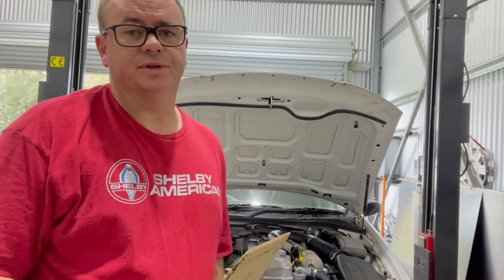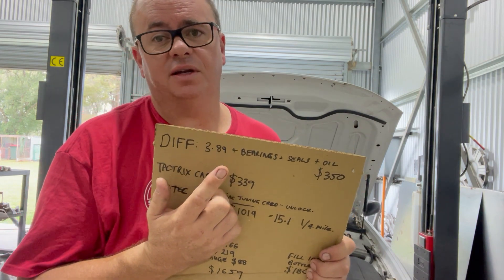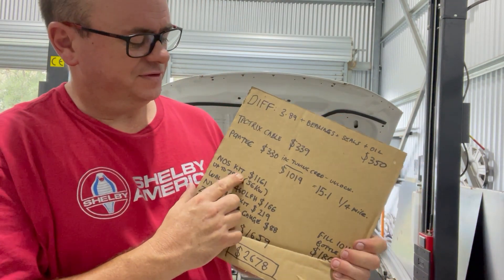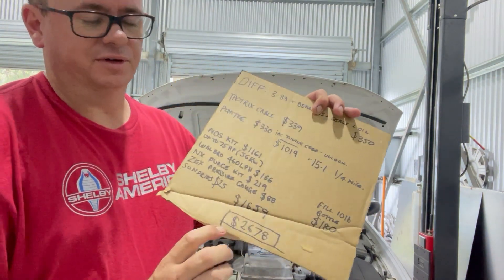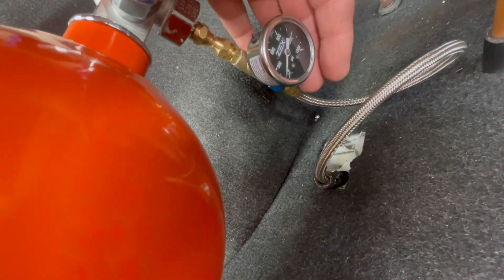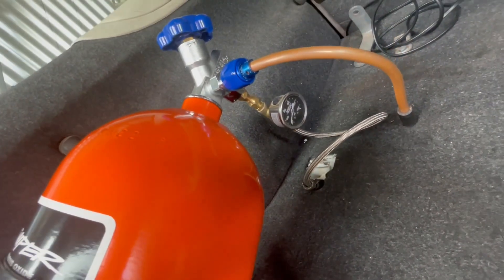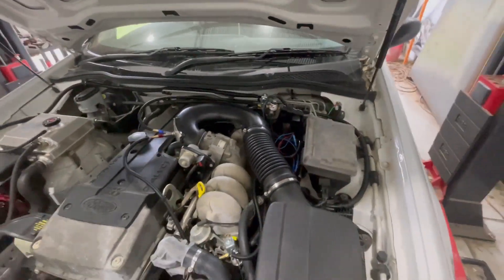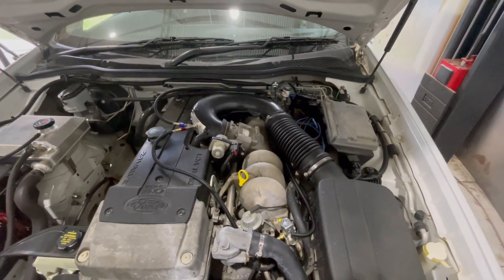stock barra adding nitrous kit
Adding a NOS sniper kit to a stock barra, costs and whats involved.